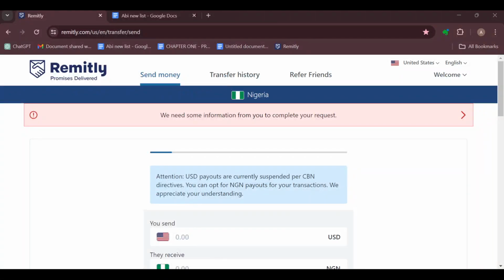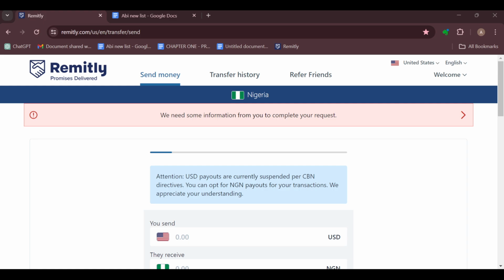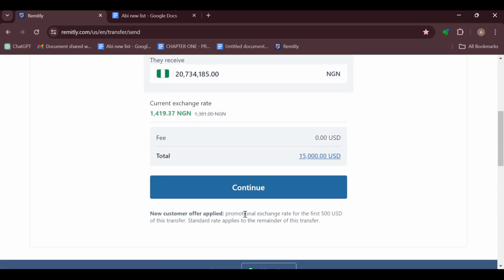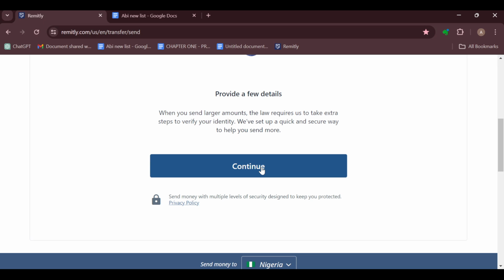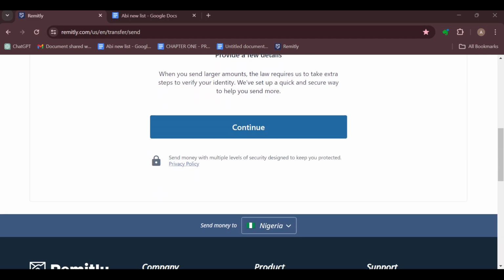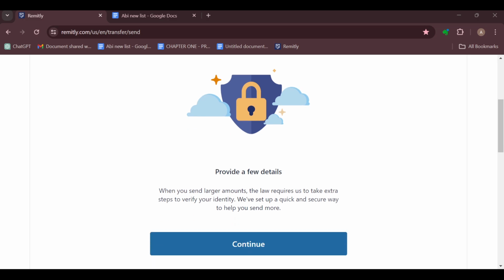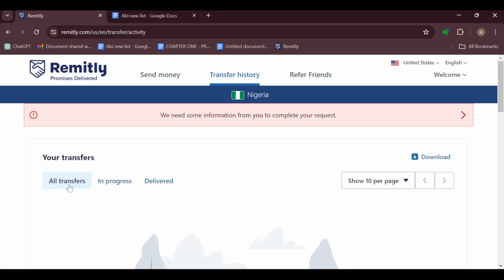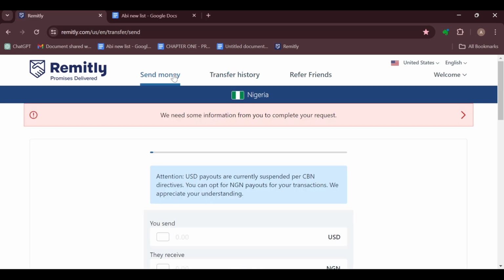How To Send Money On Remitly (Quick Tutorial)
In this video I will show you How To Send Money On Remitly. It would be good if you watch the video until the end so that you don't miss important steps.